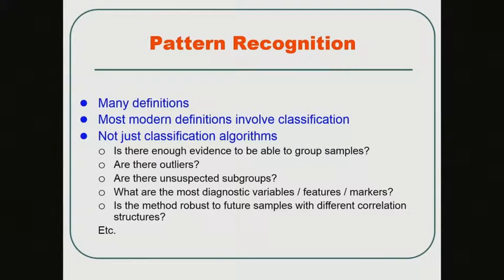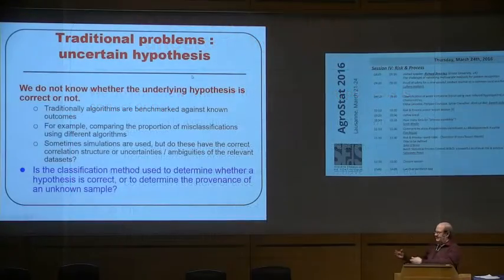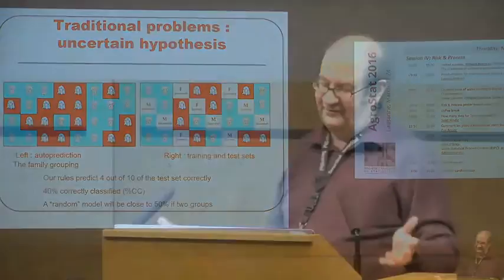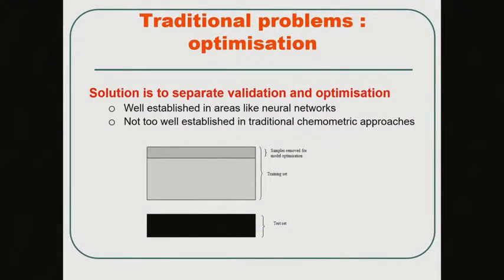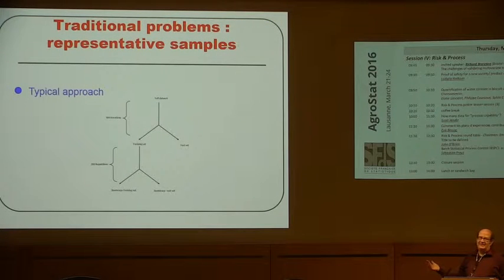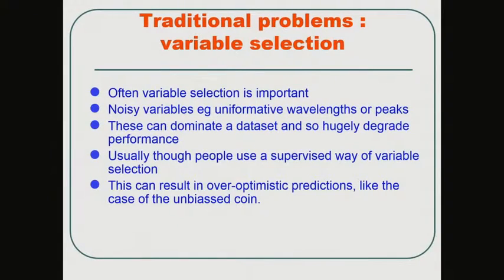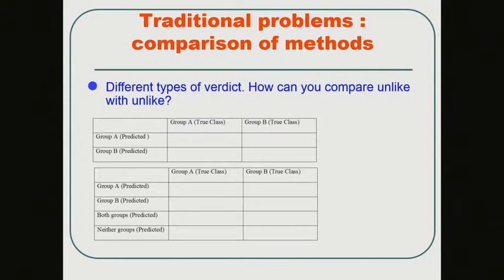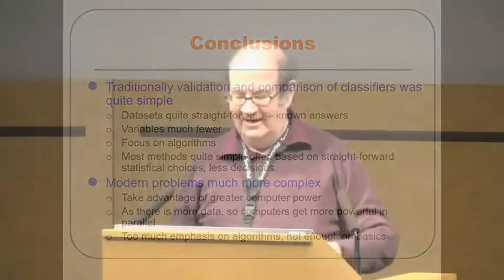Risk and Process Richard Brereton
4.IS